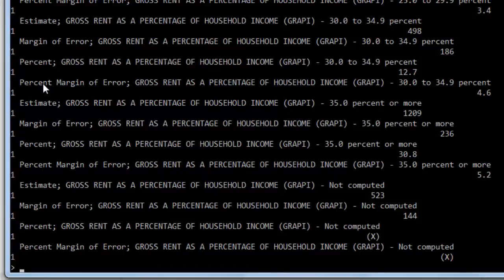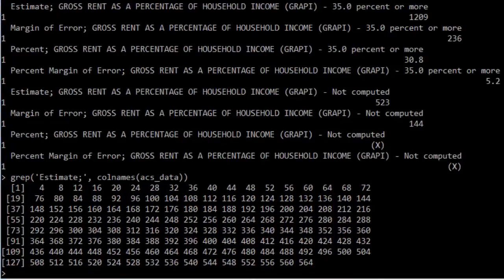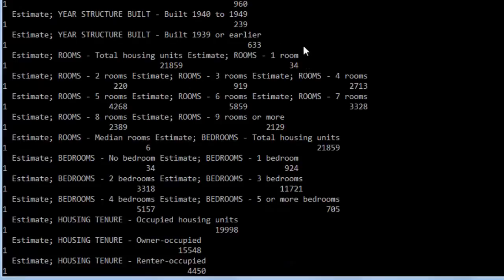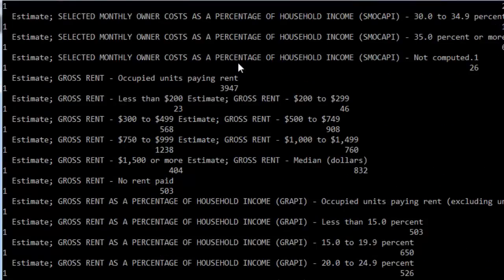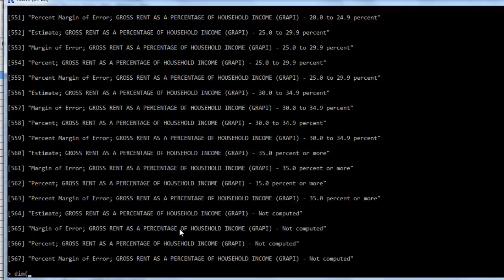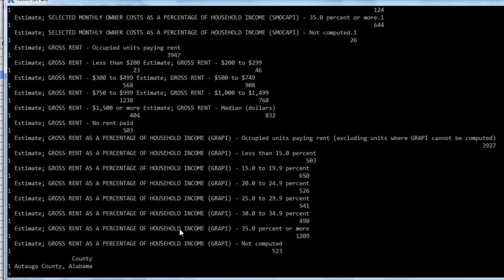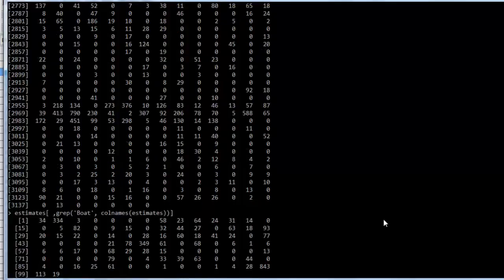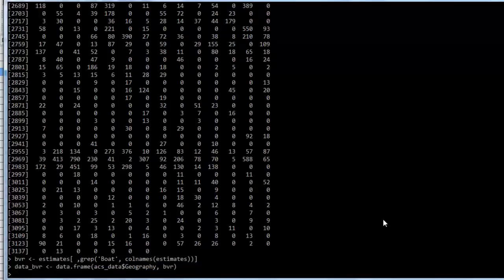Learn R quick and diRty 18 Cleaning Up Data pt2